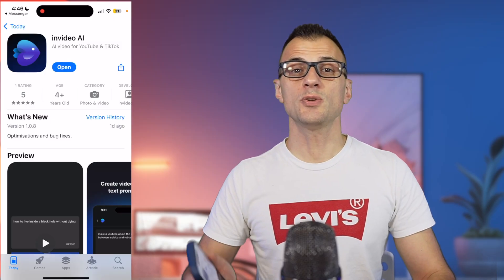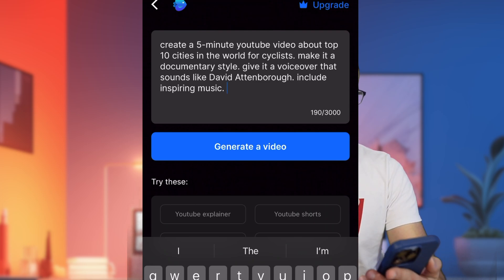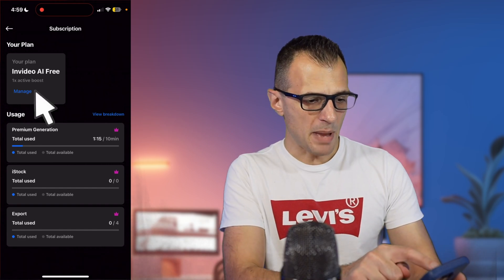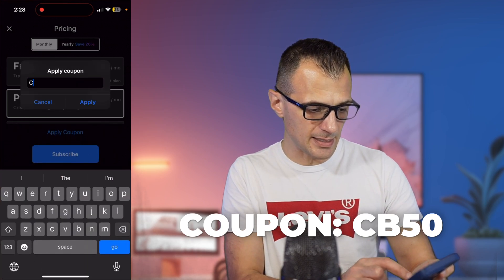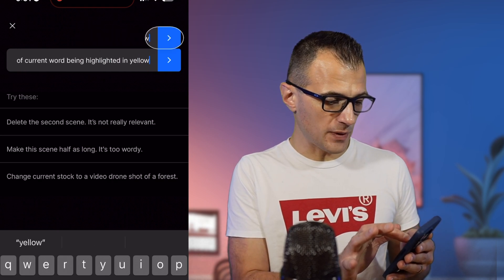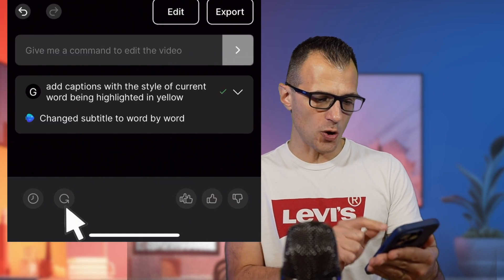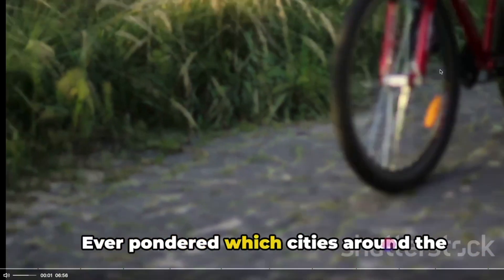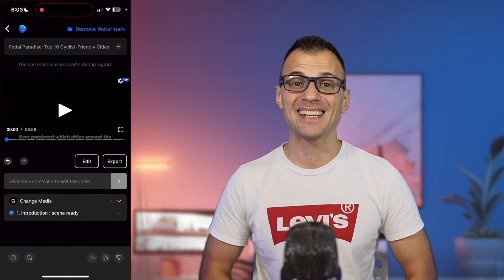How to Convert Text to Video Using AI in 1 Minute!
Here's how you can convert text to video using AI generation tools and a very cool text to video software that allows you to convert your own article to video, or it can generate a script for you based on your prompt.

👉 Bonus Code: Use code "CB50" to get a bonus on your plan

If you want to quickly create your videos, there is no better way than some of the modern AI video generators. You can type out your video idea, and it will generate a script for you, which you can then edit to your liking.

Once you're happy with the script, you can press "OK" and this software will produce a full-blown video for you, including human-like voiceover, burnt-in captions, and some high quality footage.

In today's video, I will show you the whole process from start to finish, and you can do this all in just 1 minute (once you've learnt the basics).

I have even included an example of how a video comes out from this text to video AI generator - just check out the end of the video and you will see how it works.

I will show you how to create the script from just a short prompt. Then, I will show you how to create the video. Then, I will show you how to edit the media / footage in the video using different methods.

Lastly, I will show you how you can create the captions and the voiceover to make sure you get a truly captivating video.